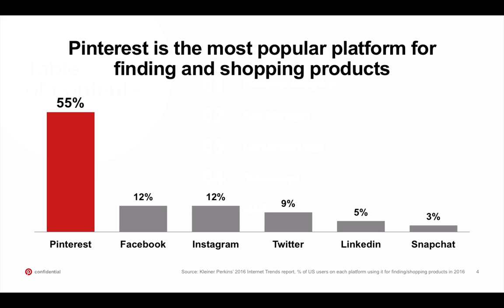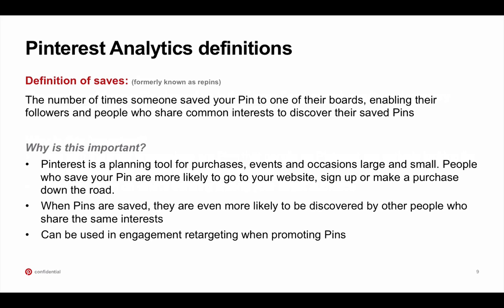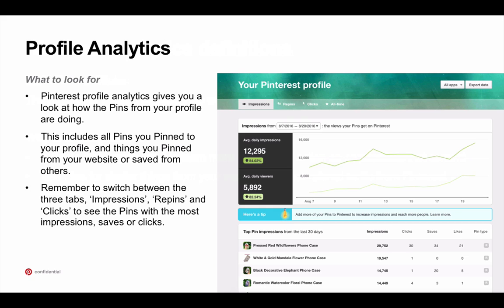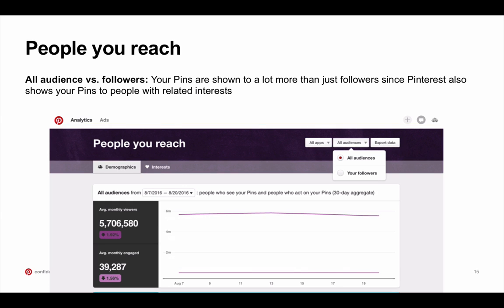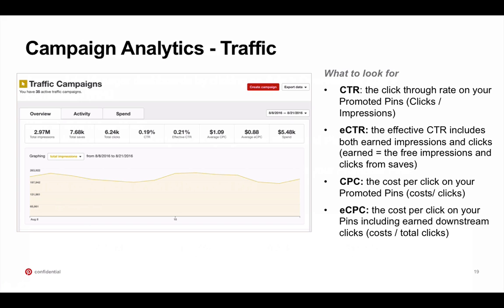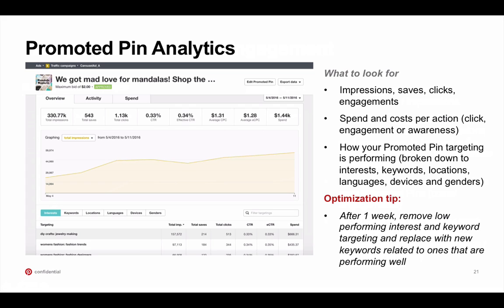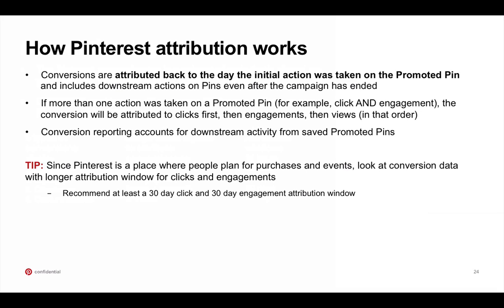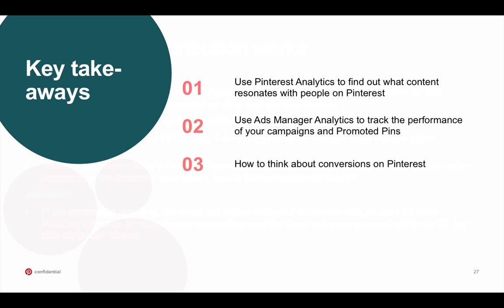Webinar series: Analytics and Ads reporting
Webinar 3 of 4